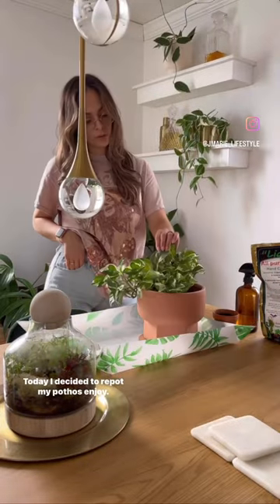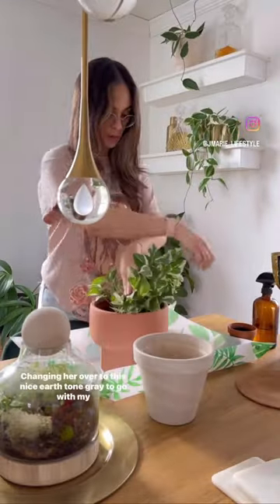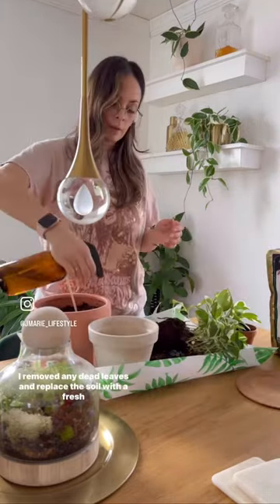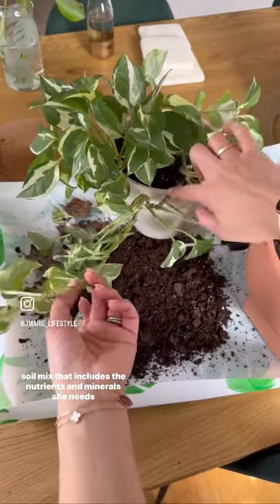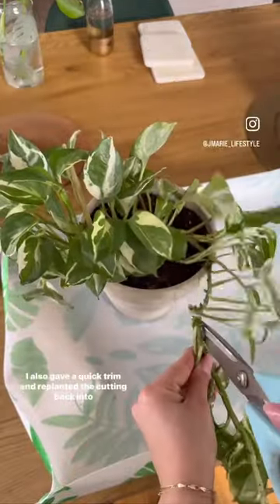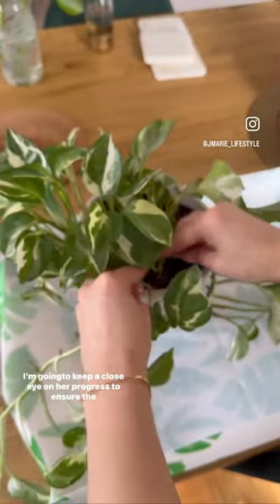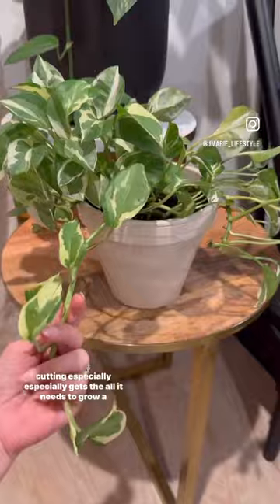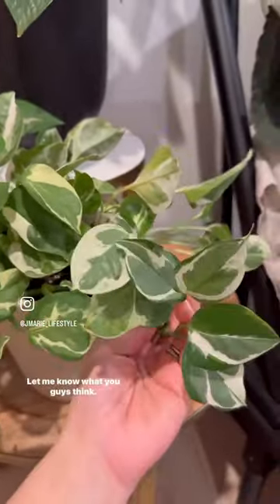Plant Decor Refresh | Pothos N’Joy Repot